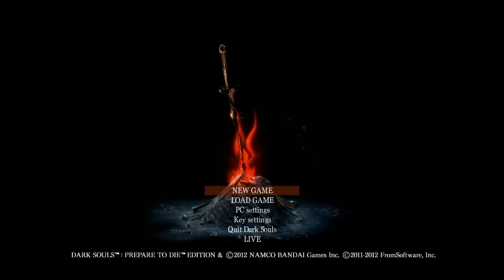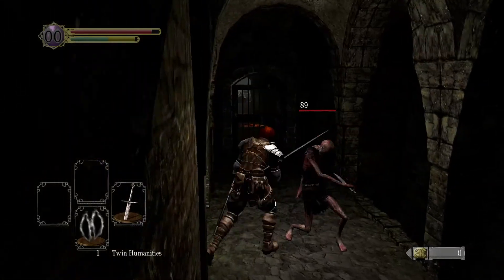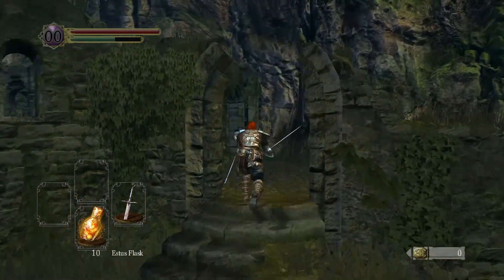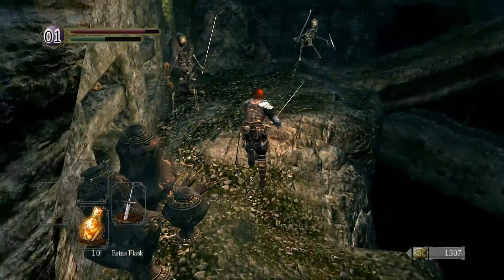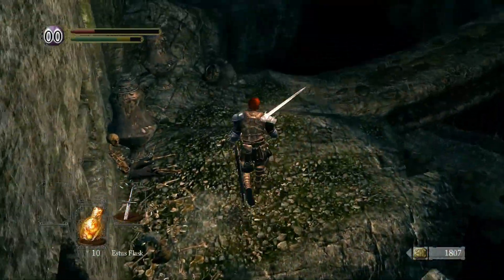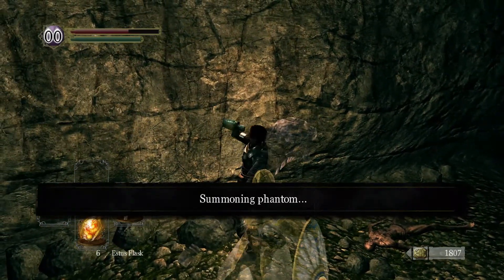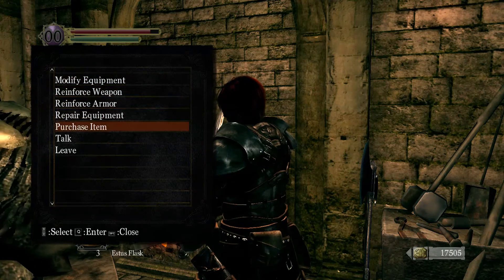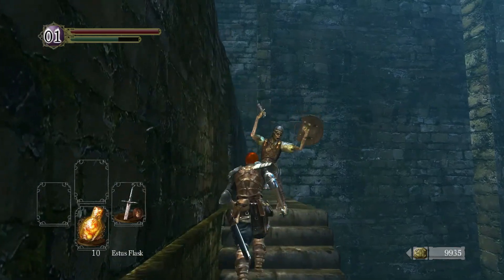Dark Souls Fire Emblem Style Season 2 - Roy Episode 1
Episode 1 of Season 2. We burst through the Asylum and the Catacombs to acquire our first Fire Elemental weapon, but not without suffering...
Play the video in HD if possible for you, it will make the video look much better!
Hello there everyone! This is Season 2 of my Fire Emblem Dark Souls series. For this season, I will be coplaying as Roy from Fire Emblem 6: Fuuin no Tsurugi (Sword of Seals). The weapons and armor that I will be using are going to be as close to Roy's equipment as possible, with having Straight Swords, Greatswords, and Thrusting Swords as his weapons. He will also have Fire elemental weapons in his inventory as well for his signature weapons.

Please let know me how you feel about this series. Thank you for much for watching, enjoy!!! :D